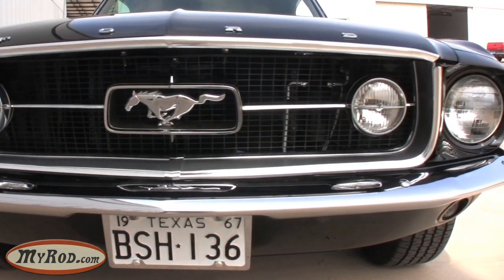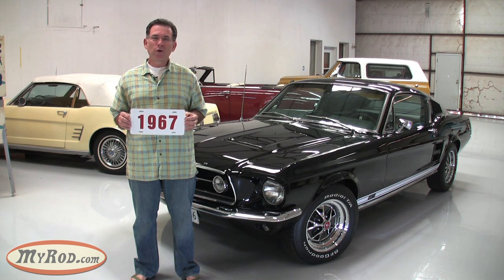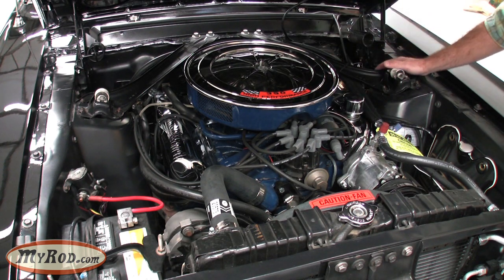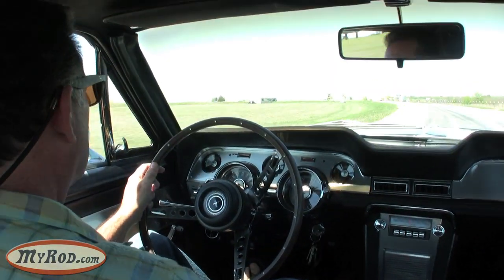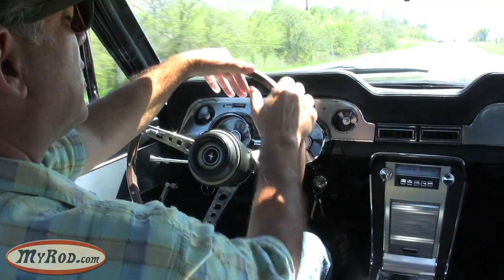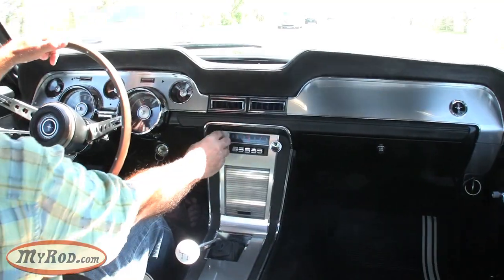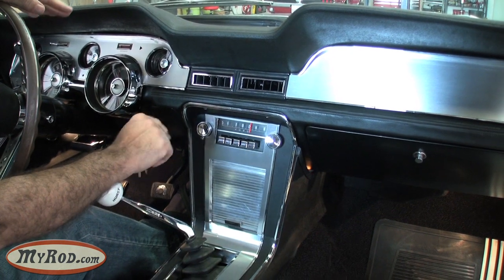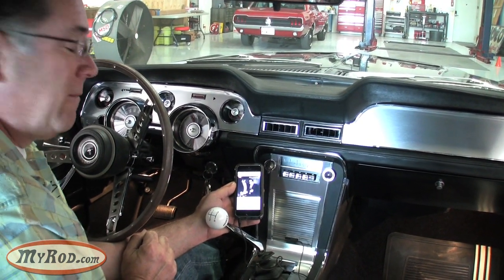1967 Mustang 390 GT Fastback - MyRod.com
For more pictures and info please visit us @ Check out this screemin' black on black Mustang 390 GT Fastback!

⚙️🧰🛠Here's all the gear we use and personally recommend:

We’re a classic car channel! No fake drama here, just real guys and real cars.